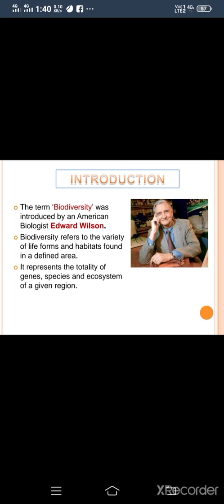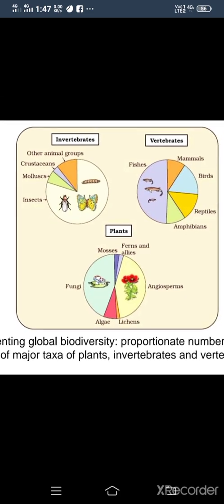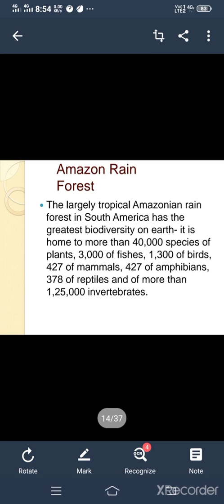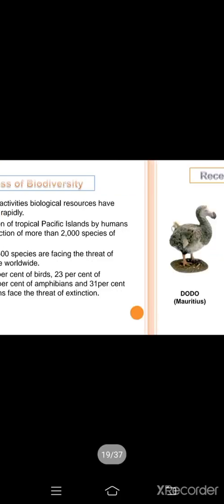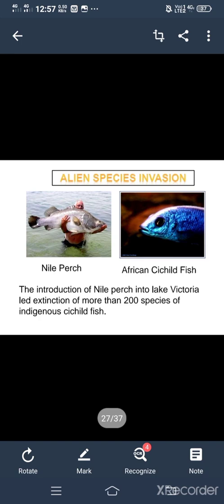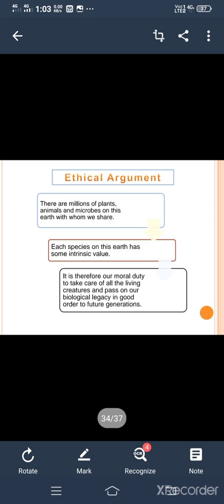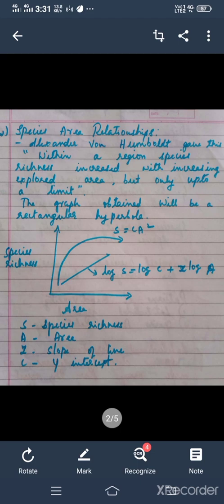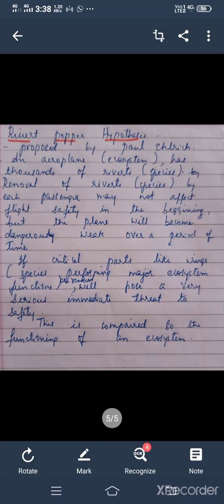Biodiversity and Conservation whole topic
PU 2 Biology